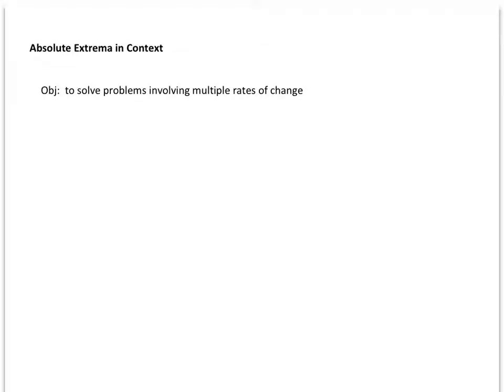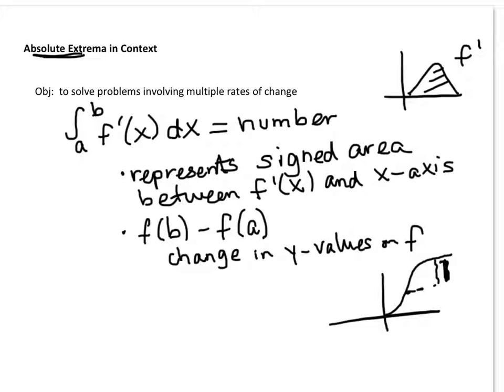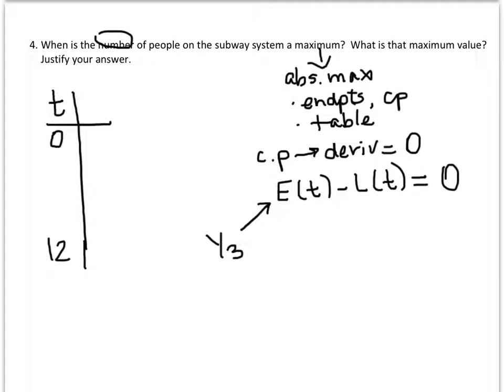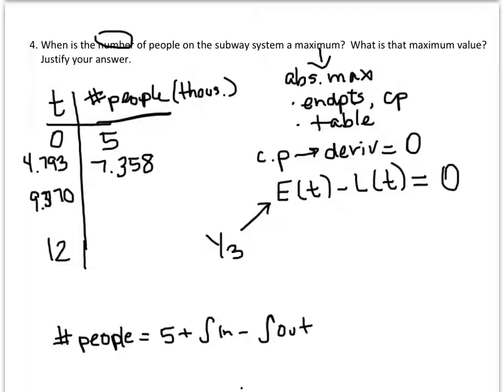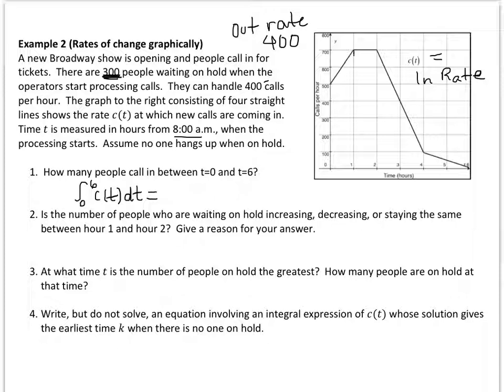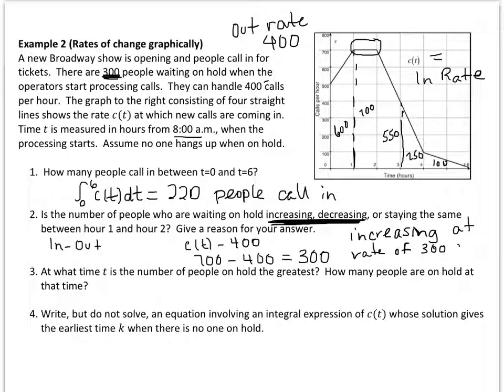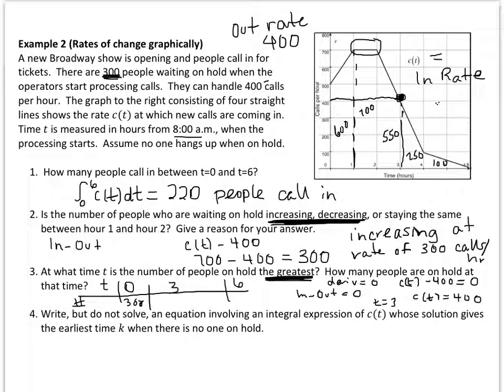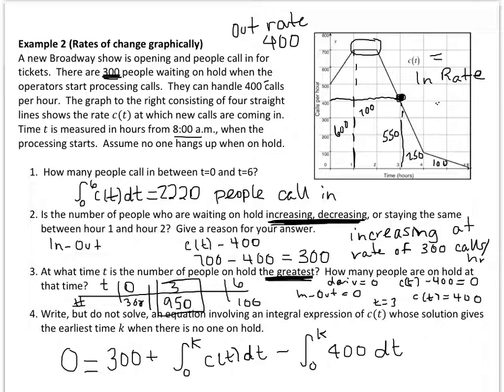lesson 8 8